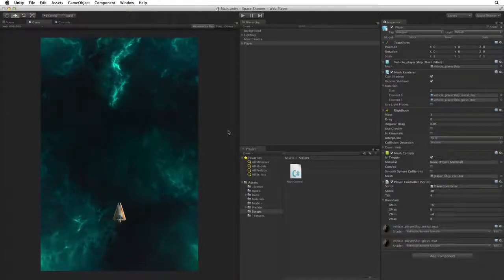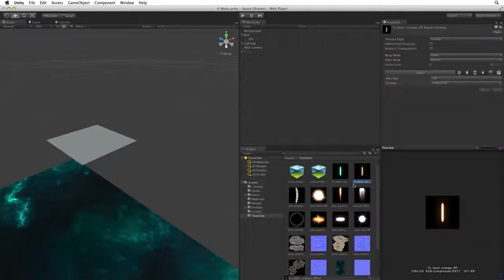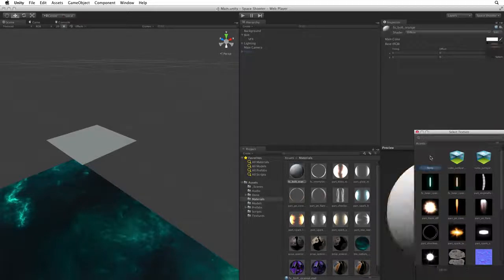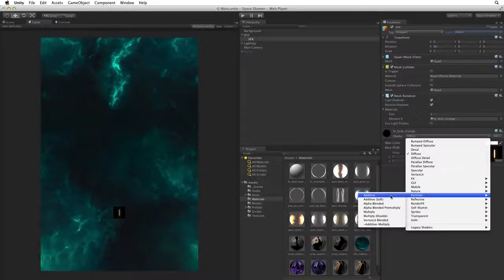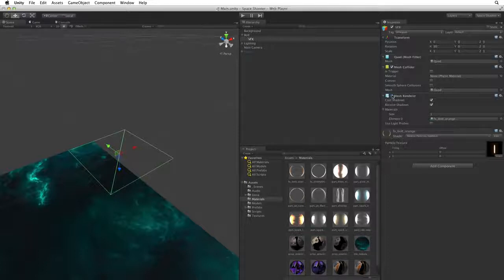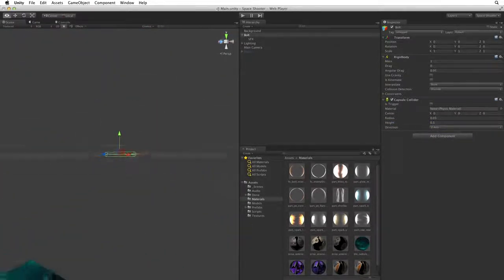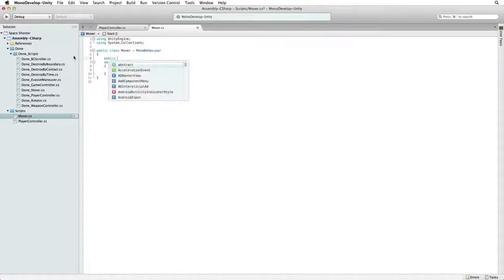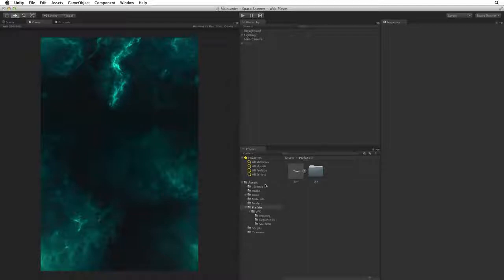Unity: 06 Space Shooter Creating shots Unity Official Tutorials